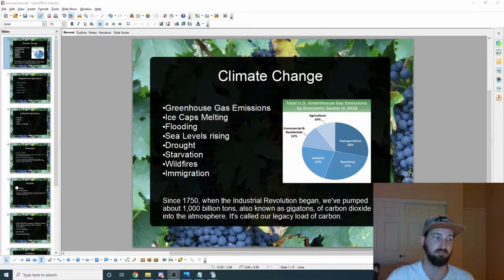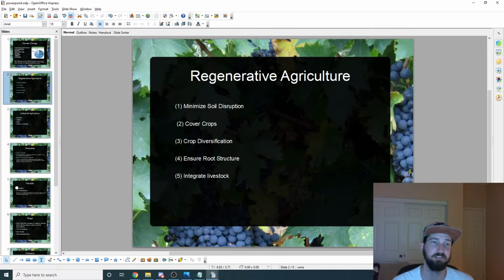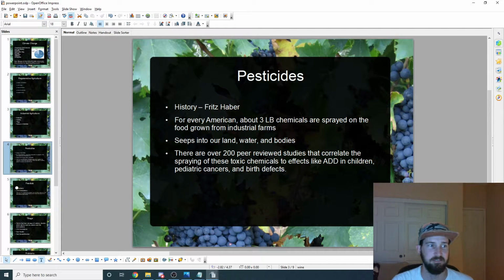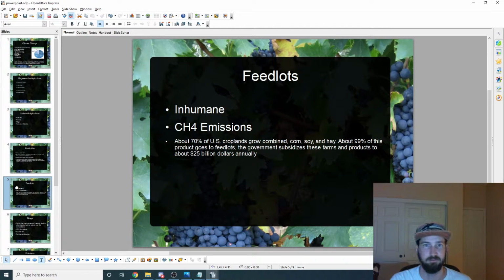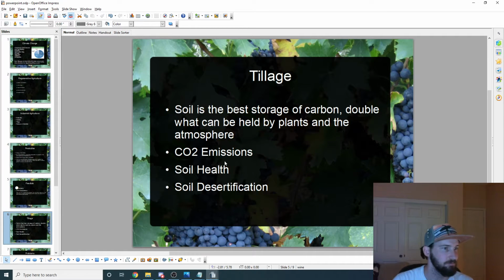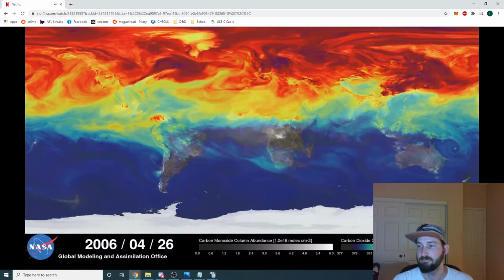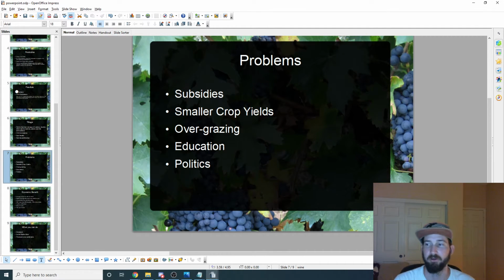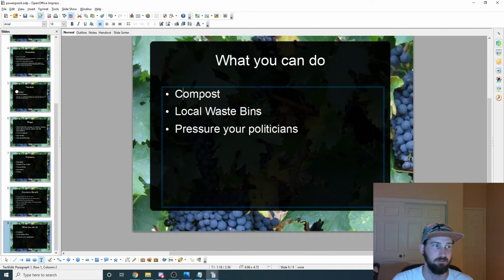Climate Change - Regenerative Culture